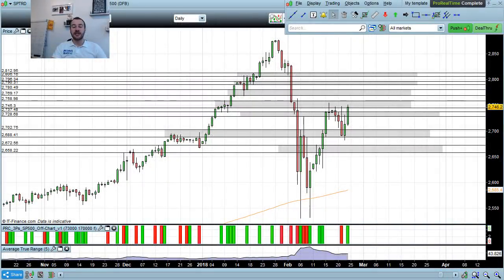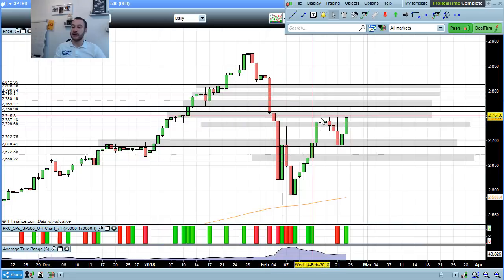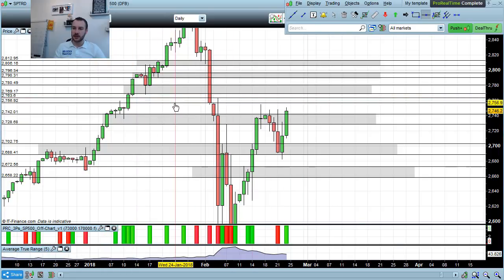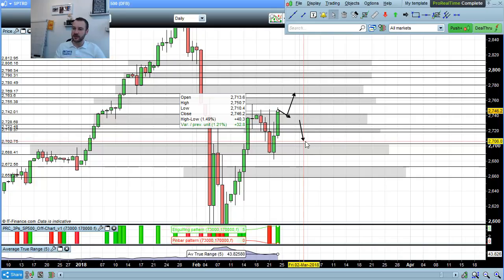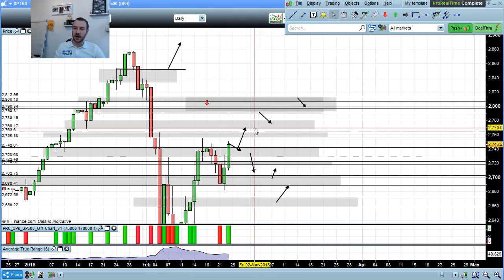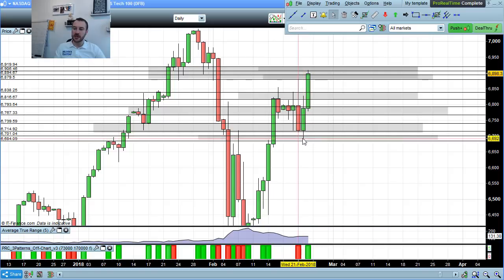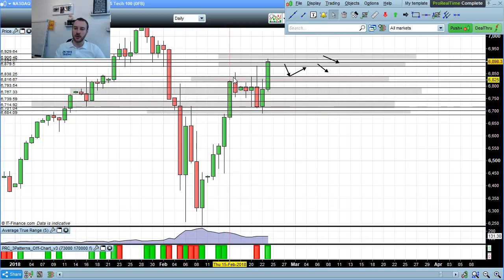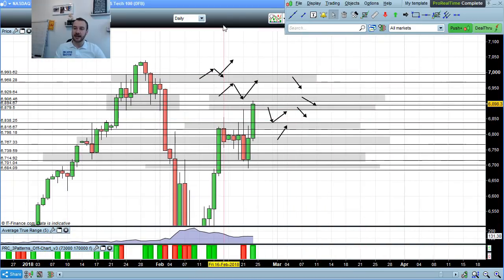Usable Market Review for E-Mini S&P500 and NASDAQ 24th Feb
Our weekly review for the US Indexes E-Mini S&P500 and NASDAQ. We look at the recent market structure and key price action levels. Support and resistance zones are highlighted and how I will be watching them for the trading week ahead explained.